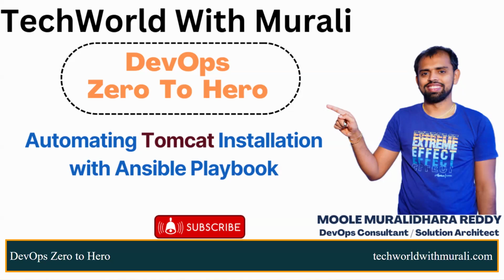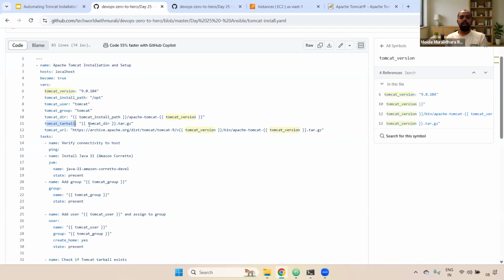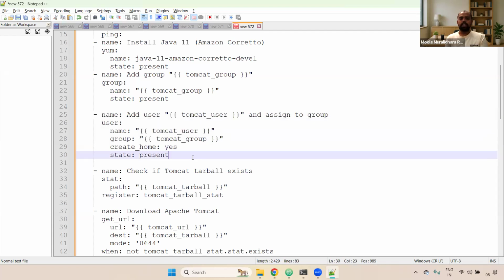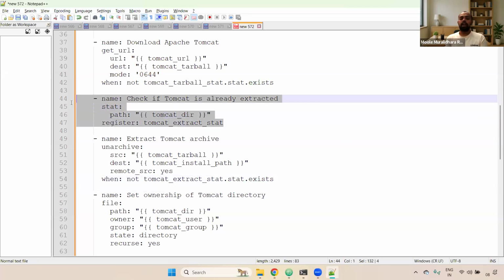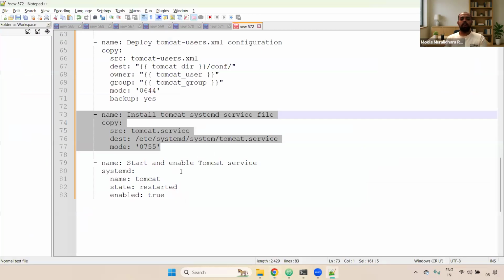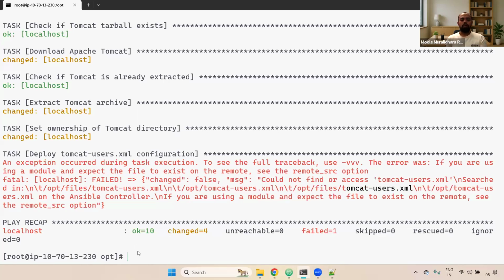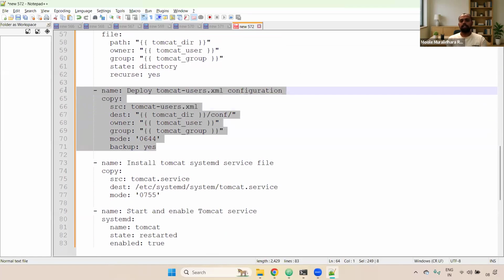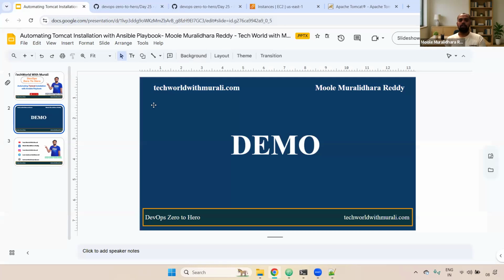Day 25 | Automate Tomcat Installation Using Ansible Playbook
In this hands-on tutorial, learn how to deploy and configure Apache Tomcat automatically using Ansible playbooks.

🔧 What you’ll learn:

✅ Writing an Ansible playbook to install and configure Tomcat
✅ Managing tasks for package installation, configuration, and service management
✅ Using variables, handlers, and templates for dynamic deployments
✅ Ensuring idempotency and error handling in your playbooks
✅ Best practices for automating application server deployments

Whether you’re a DevOps engineer, system administrator, or developer, this guide will help you streamline Tomcat setup across multiple servers with minimal manual effort.

Plans available:

Plans available:

            ✅ 1 Month

            ✅ 3 Months

            ✅ 6 Months

            ✅ 1 Year

            ✅ Lifetime Access